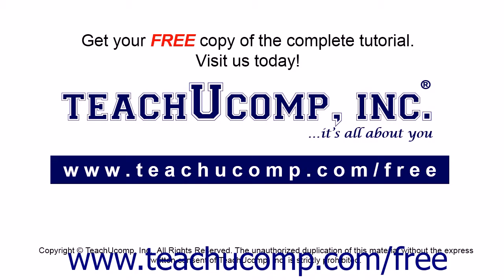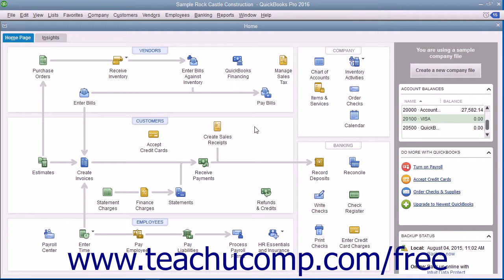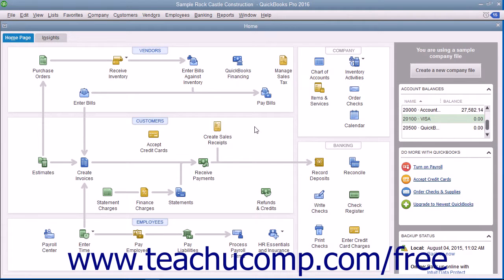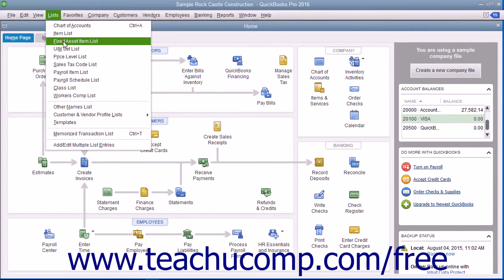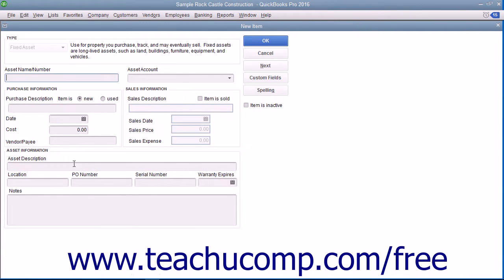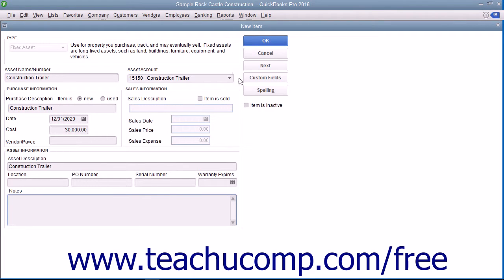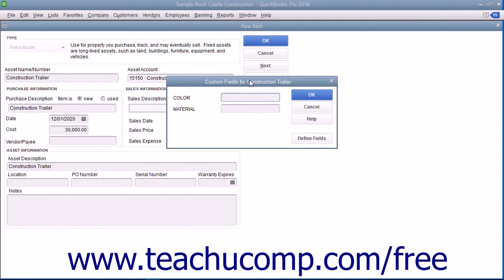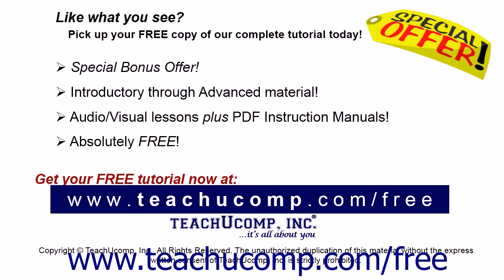QuickBooks Pro 2016 Tutorial The Fixed Asset Item List Intuit Training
Learn about The Fixed Asset Item List in QuickBooks Pro 2016 A clip from Mastering QuickBooks Made Easy. - the most comprehensive QuickBooks tutorial available. Visit us today!